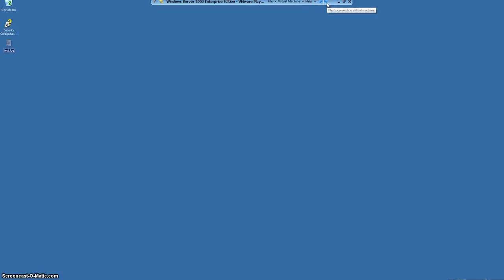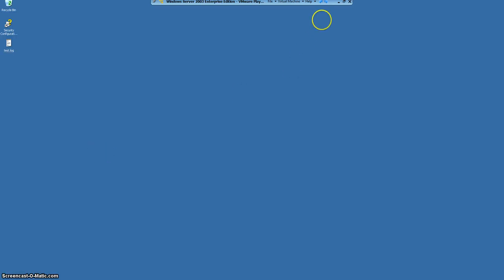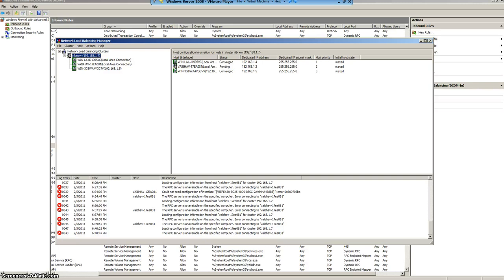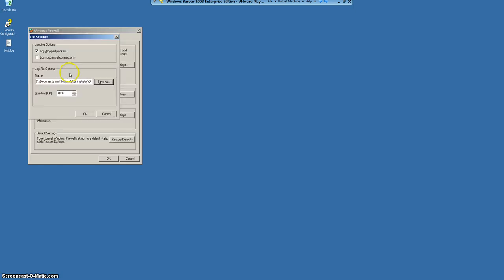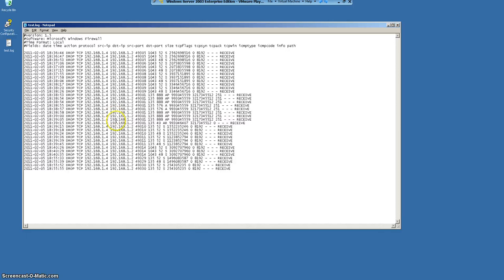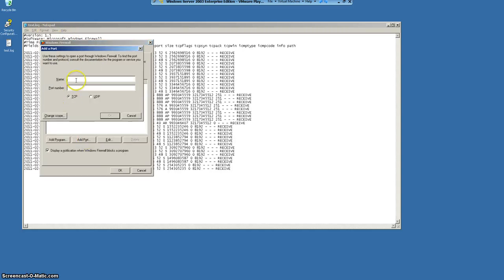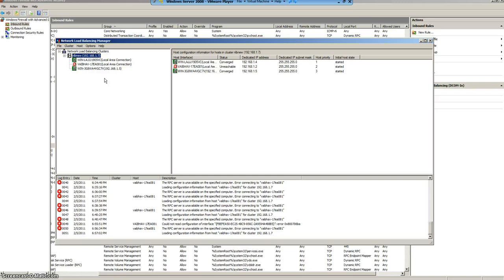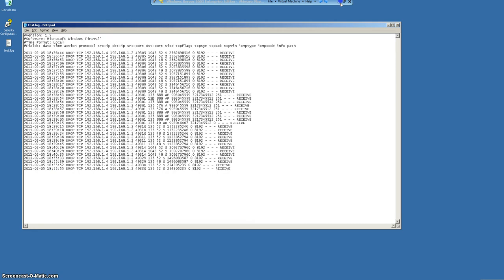Configuring Windows 2003 Firewall for Network Load Balancing (NLB) in Windows 2008 and Windows 2003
This Tutorial will help you to successfully converge the Windows 2008 / Windows 2003 Network Load Balancing Firewall issues with Windows 2003 Hosts